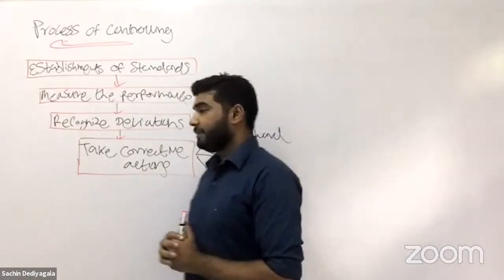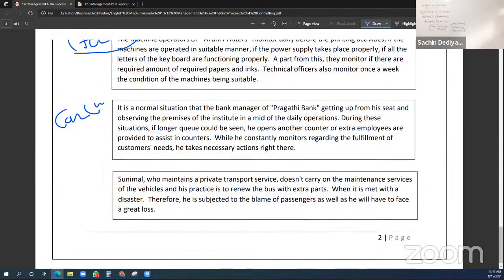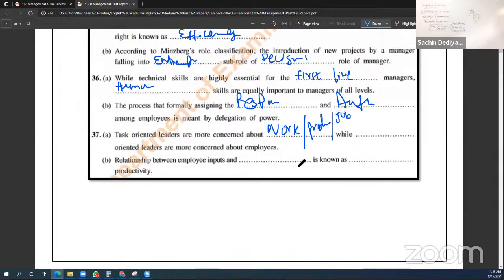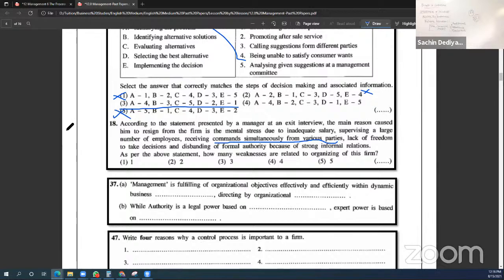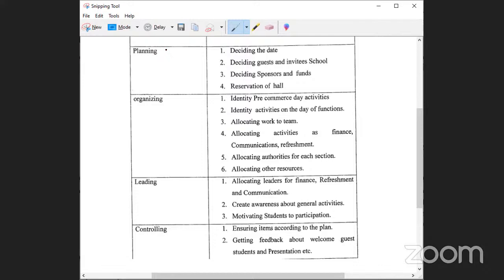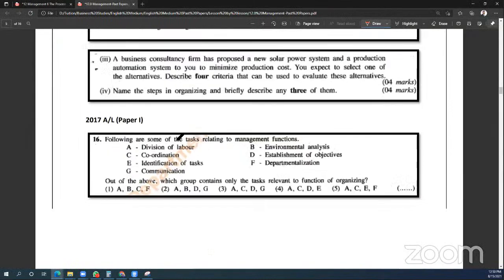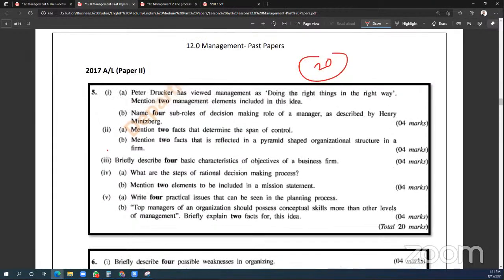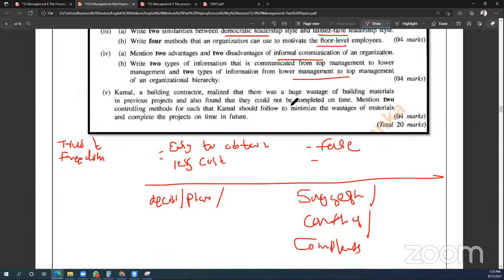Management Day 04 (Process of controlling & past paper discussion)